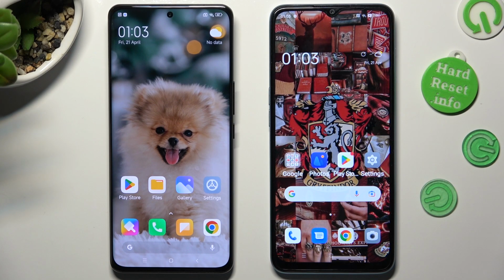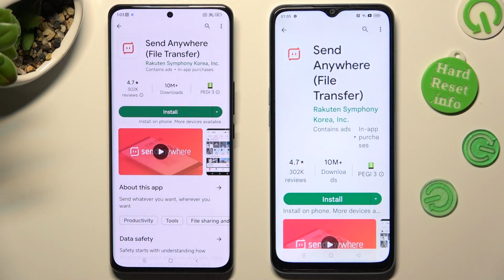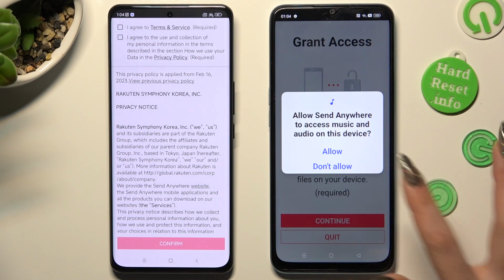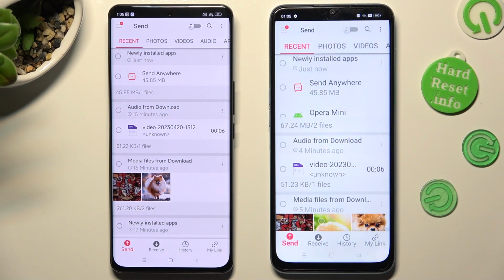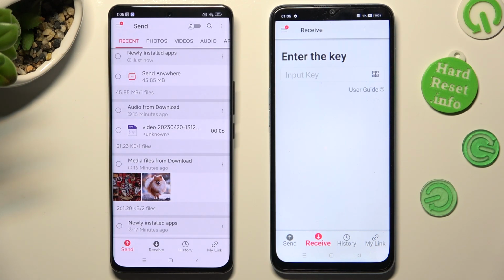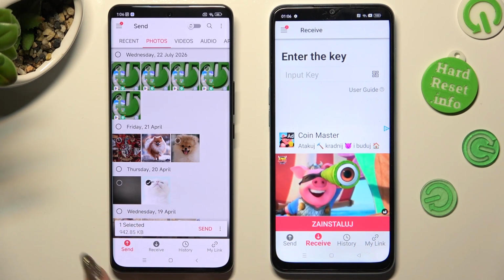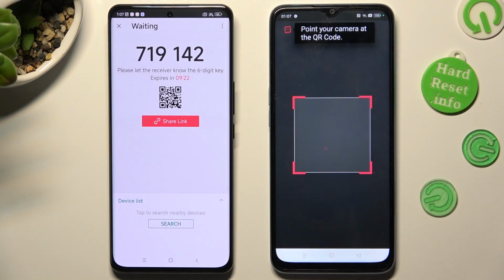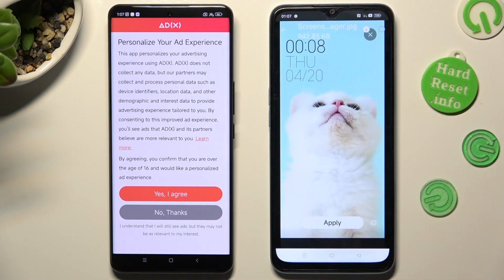How to Transfer Files From XIAOMI 12S Ultra on Android Device - Use Send Anywhere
Find out more info about XIAOMI 12S Ultra:
Hi! Today we are going to show you how to transfer files from XIAOMI 12S Ultra to an Android device on your XIAOMI 12S Ultra. Follow our steps, install Send Anwyhere app on the both phones and then find out how to simply transfer data between two devices.

How to transfer files from XIAOMI 12S Ultra to Android device? How to move files from from XIAOMI 12S Ultra to Android device?